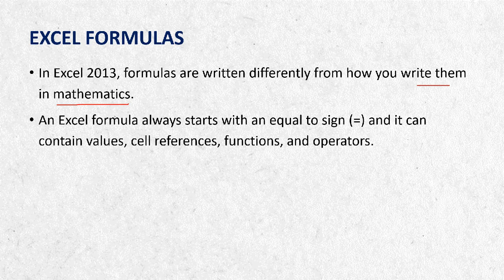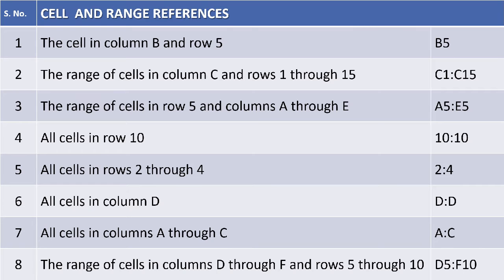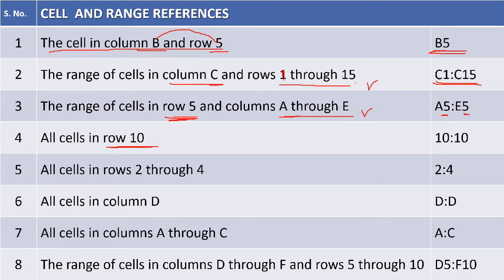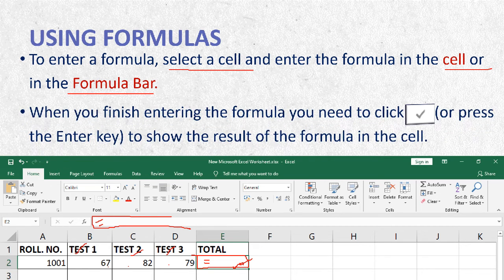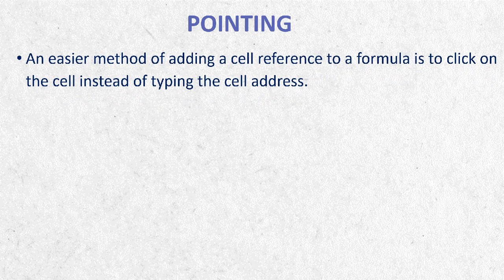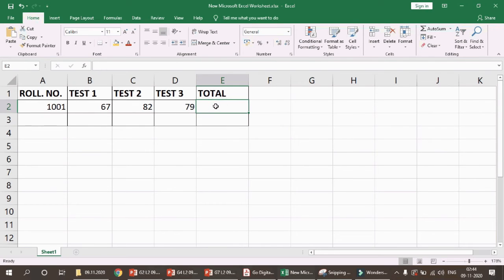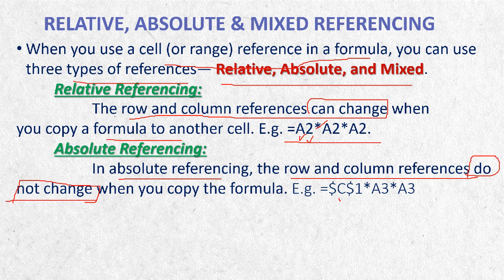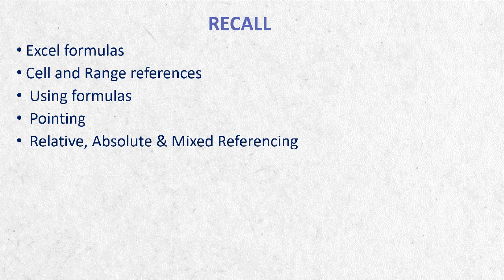Grade 7 # Computer # Chapter 2 # Formulas in Excel 2013 # 09.11.2020 # 01:00 PM